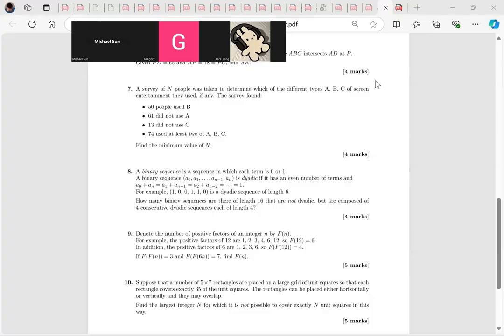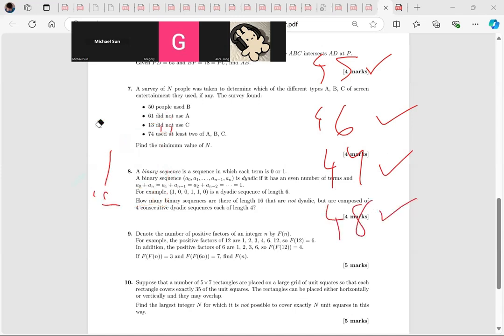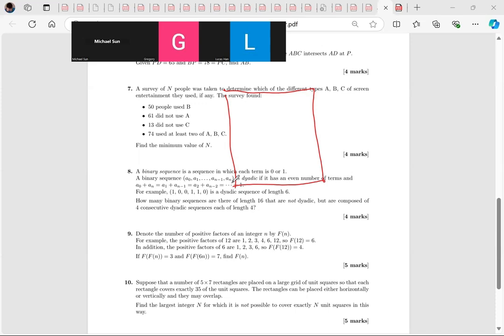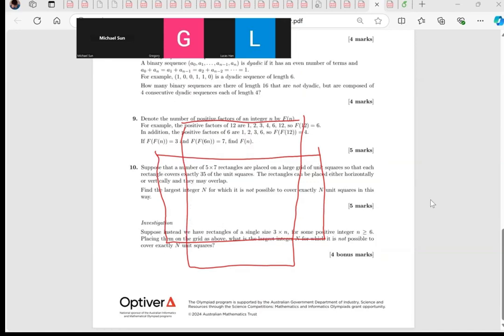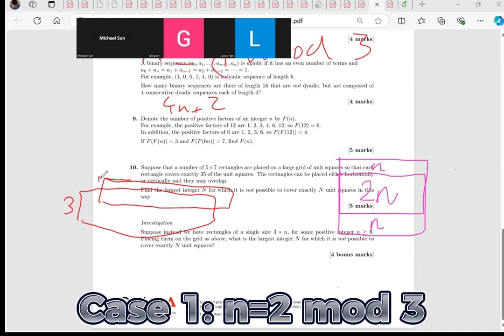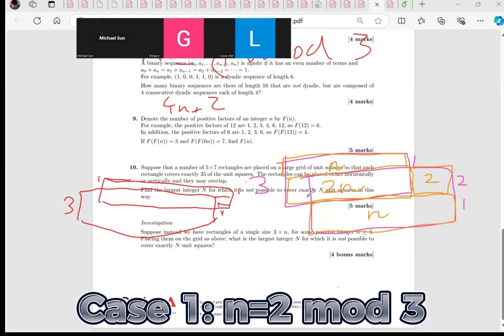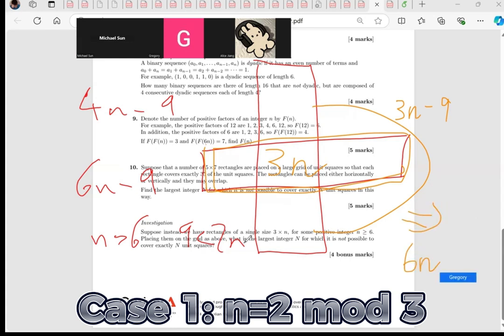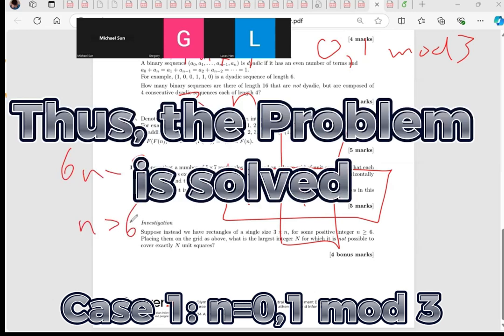AIMO Prize Winner explains Q10 and Investigation